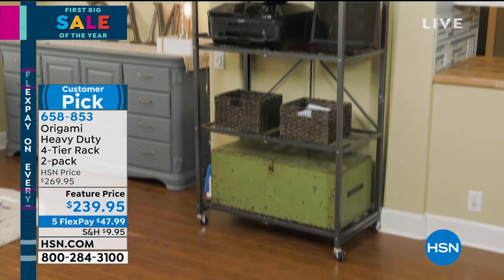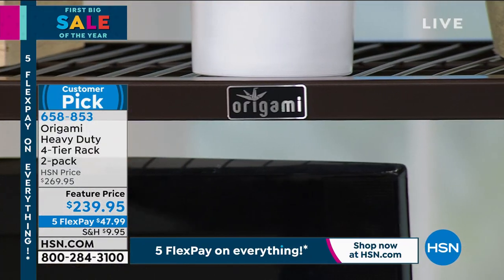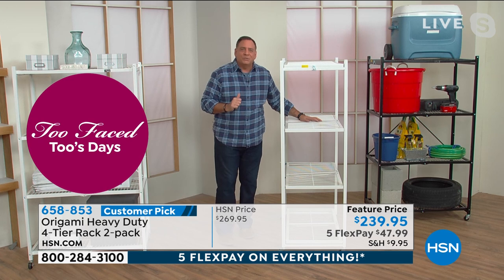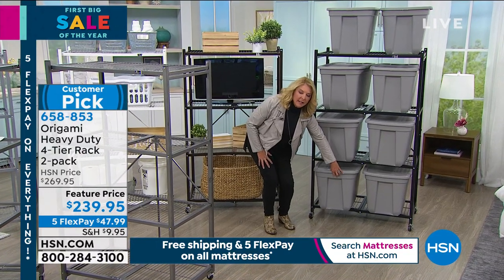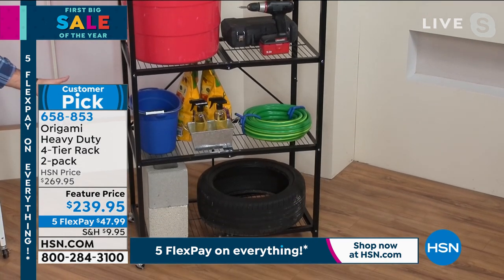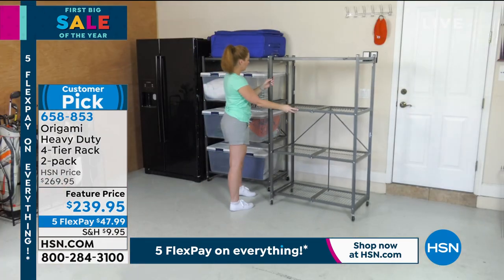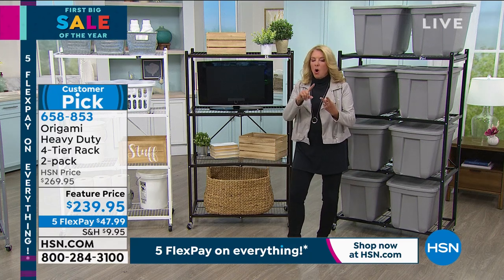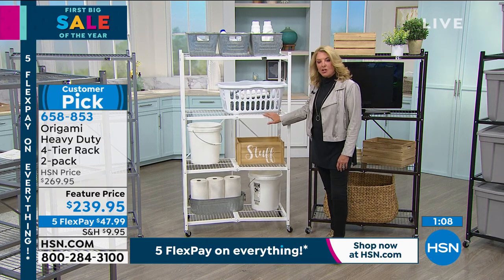Origami Heavy Duty 4Tier Rack 2pack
More storage space? (Yes, please!) This pair of sturdy folding racks in a wide range of colors is the perfect place for extra sheets in the bedroom, toys in the kids' room or tools in the garage. The list goes on. With detachable wheels for easy maneuvering, these racks help you get organized in any room of the house.

    (2) 4Tier folding racks
    8 Caster wheels
    1 Wrench
    Instructions